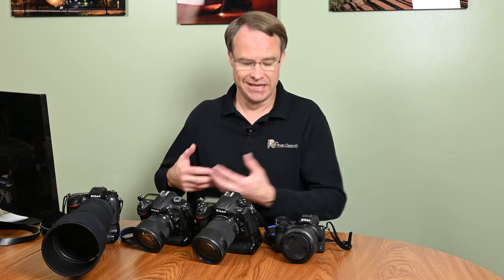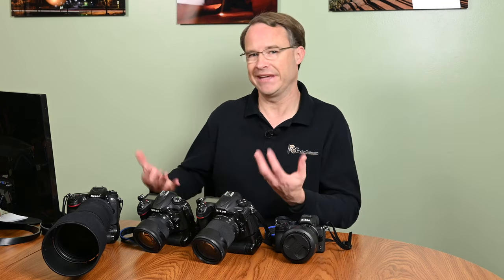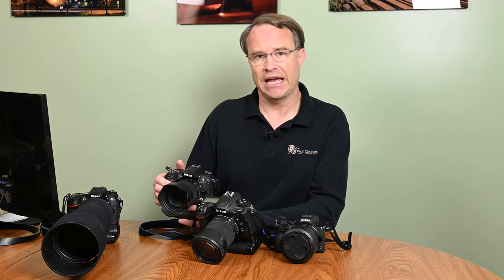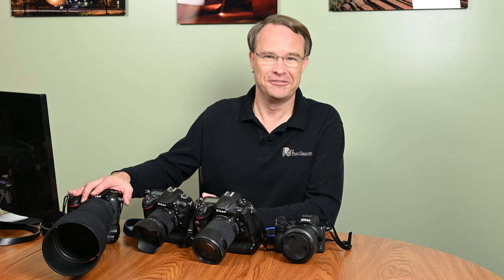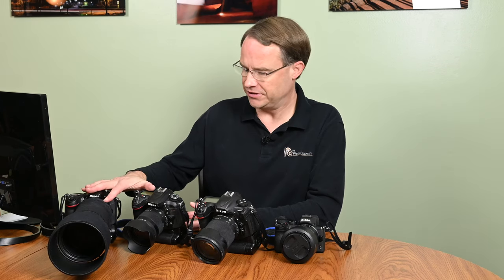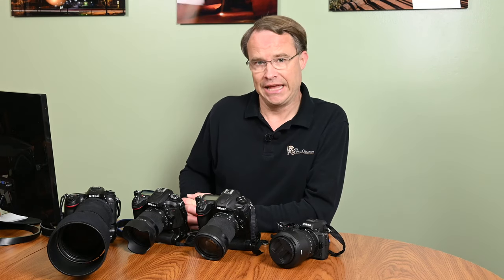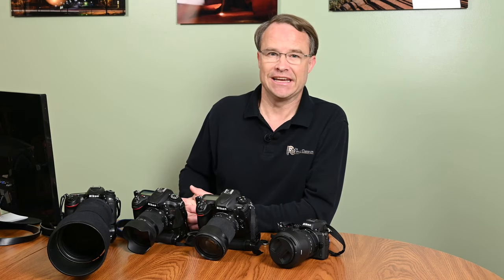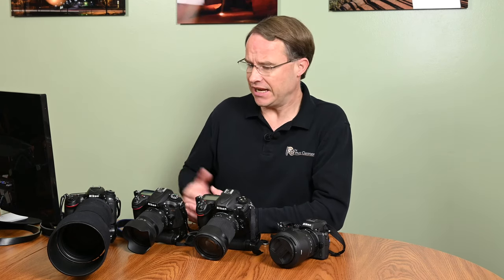What's in my camera bag and why? - Today's Photo Minute Video #38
In this longer than normal video segment, Brian Osborne describes what camera bodies he owns and uses for various photographic needs.  More importantly he discusses how his choices of cameras might be different from what you would expect and why.

As he points out clearly, the decisions we make about the "tools" we invest in can have huge ramifications, not on the quality of our photography, but on our options to build and enjoy using a complete system.